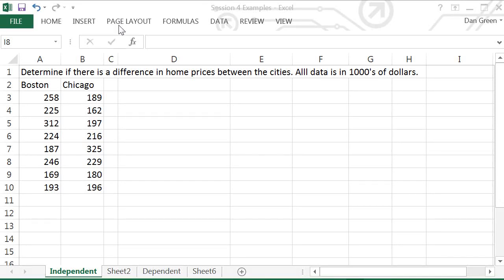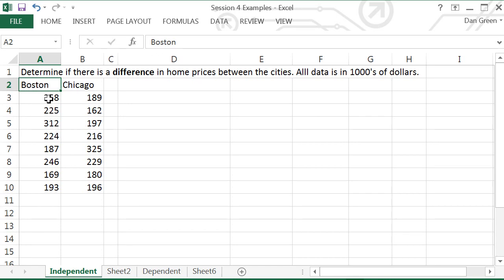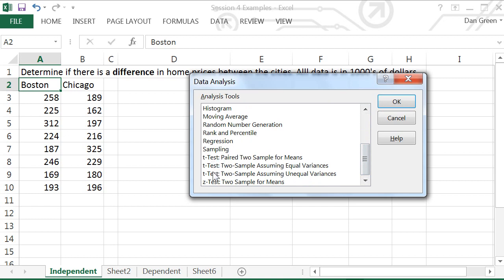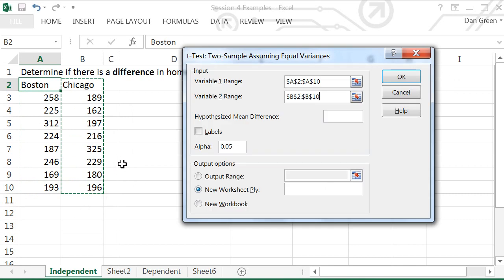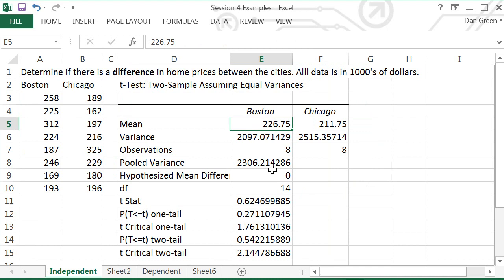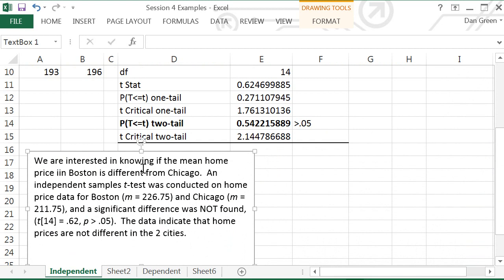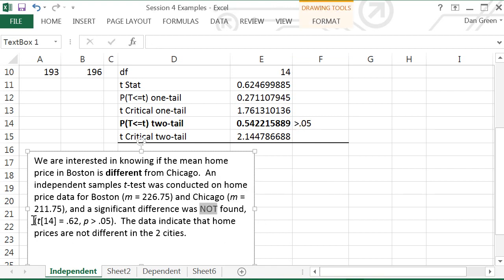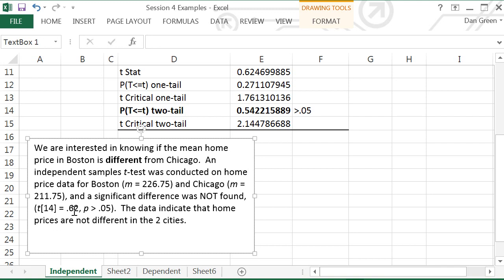Math 250 Session 2 Independent t Test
Excel 2-sample Independent t Test